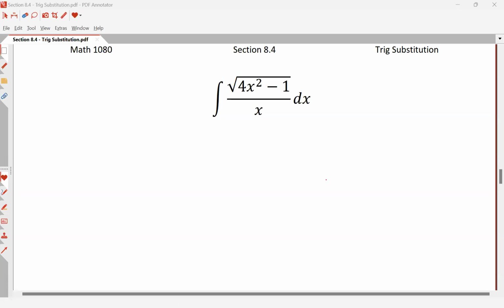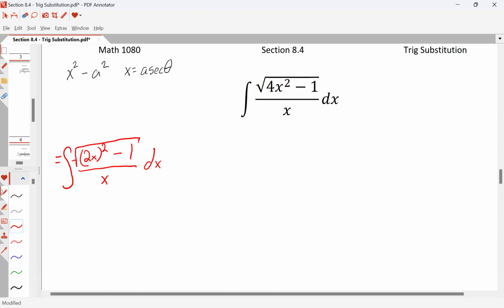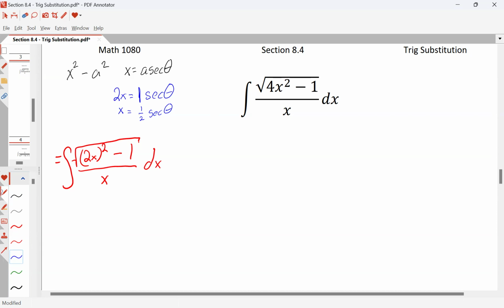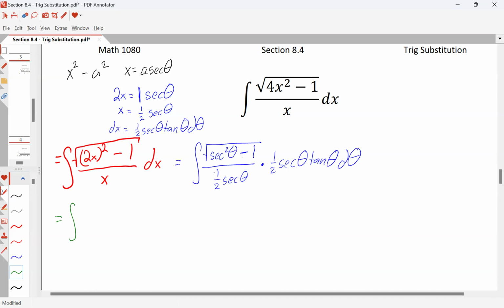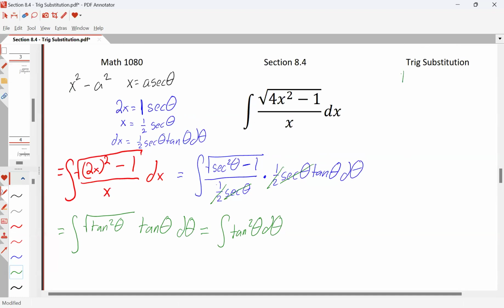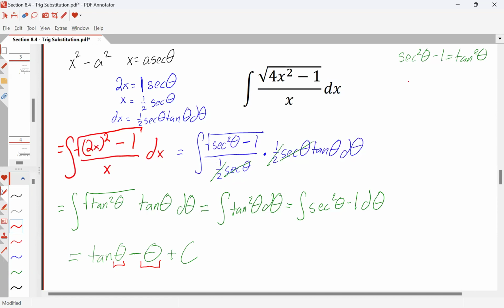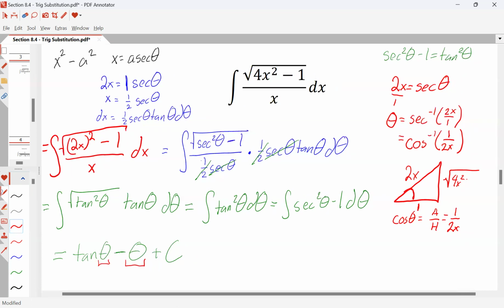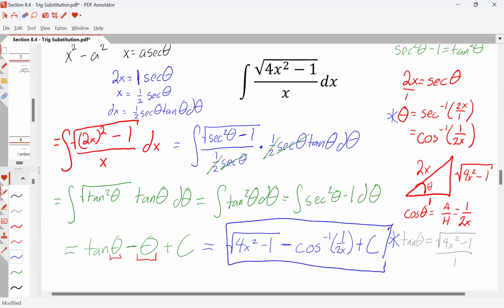Trig Sub Example 1